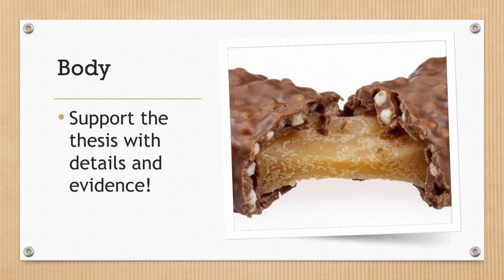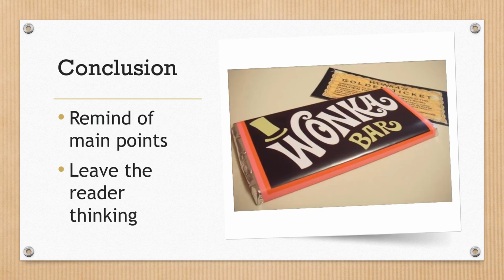Parts of an Essay, Willy Wonka Style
Ever feel like crafting an essay is as complex as Willy Wonka's chocolate factory? 🍫 Well, grab your golden ticket, and let's unwrap the sweet layers of an essay in this 60-second - Willy Wonka style!